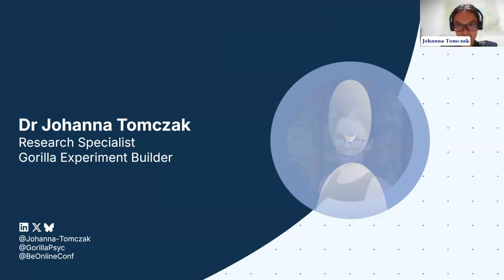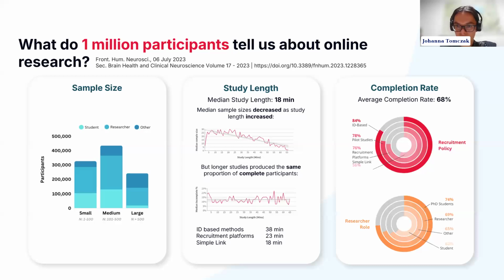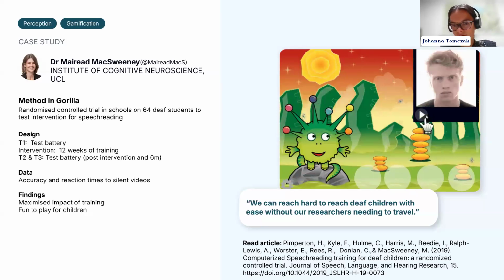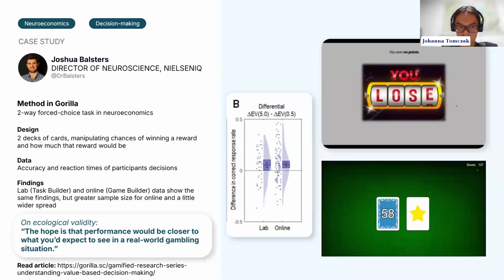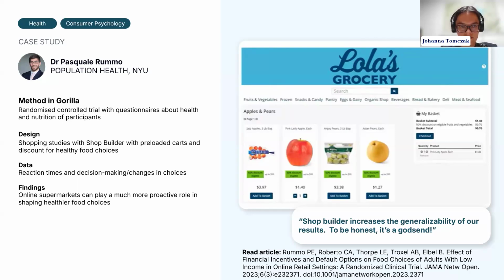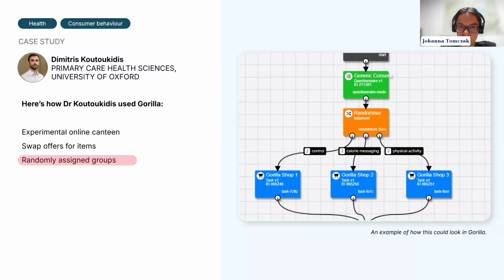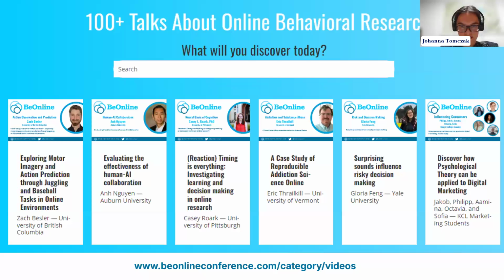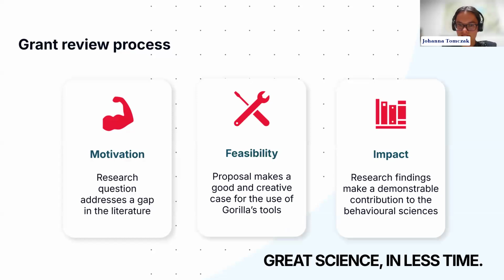Online research advanced tools: Multiplayer, gamified experiments and shopping simulations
Discover how advanced online research tools are transforming the way behavioral science experiments are conducted! In this webinar, Johanna Tomczak, Research Specialist at @GorillaPsyc, showcases powerful tools like Game Builder, Multiplayer, and Shop Builder. Learn how these tools create engaging, ecologically valid experiments without needing coding skills. Whether you're studying consumer behavior or cognitive processes, these features can help elevate your research by motivating participants and ensuring higher-quality data.